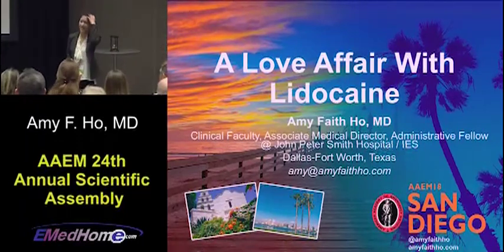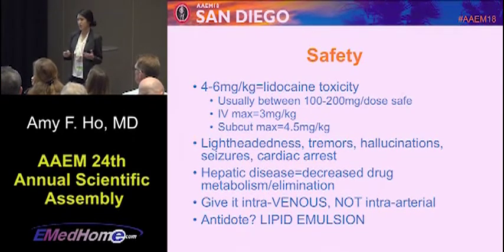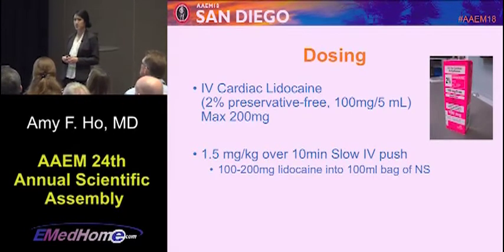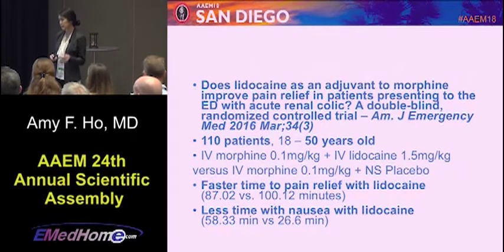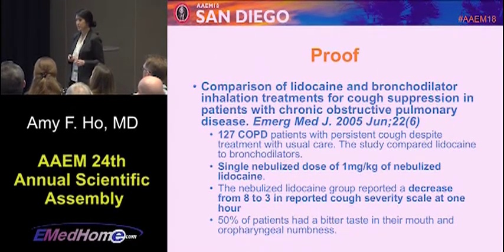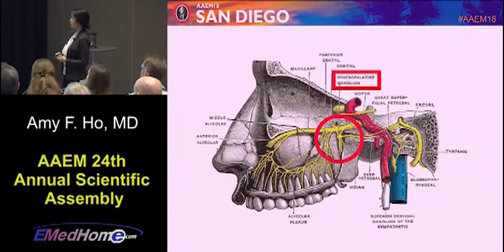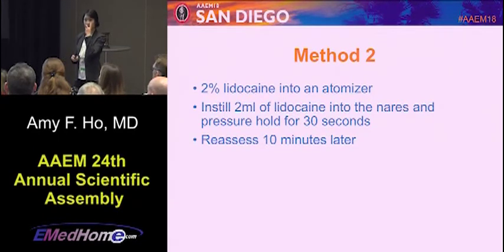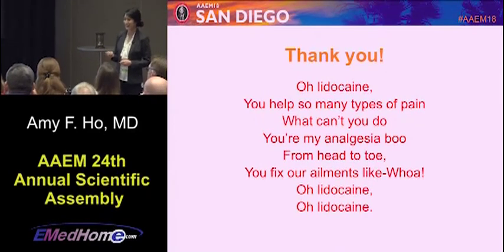A Love Affair with Lidocaine Amy F Ho, MD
AAEM vid